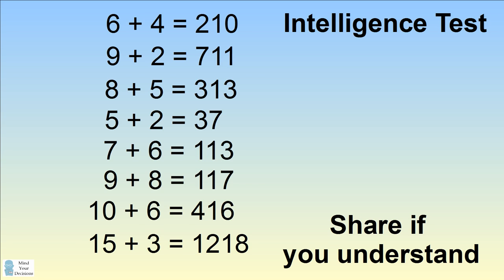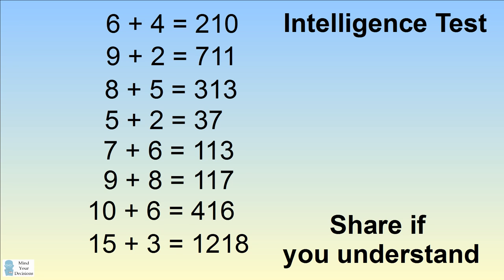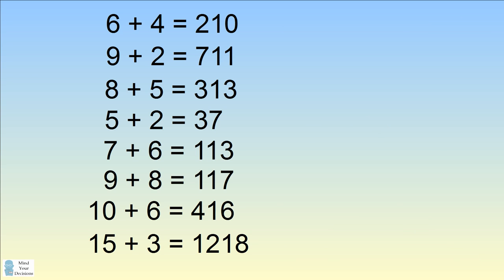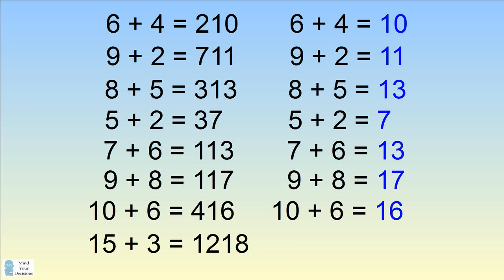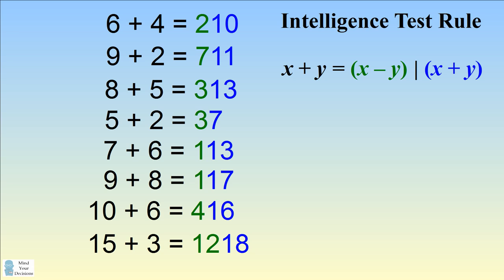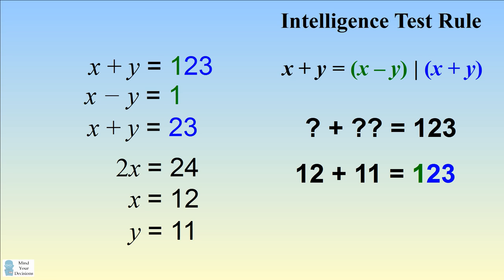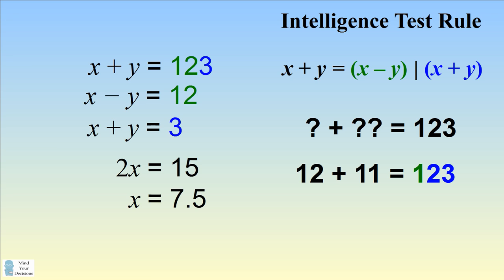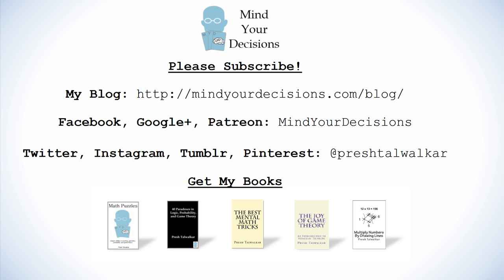How To Solve Viral Facebook Intelligence Test (6 + 4 = 210).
If 6 + 4 = 210, and 9 + 2 = 711, what is the rule to combine numbers? This "intelligence test" has been shared more than 3 million times on Facebook. On Twitter people claim solving it means you have an IQ of more than 150 (genius level). In this video I ask a question to test if you really understand the rule. As the original test asks, "Share if you understood it."

My Books
Mind Your Decisions: Five Book Compilation

2017 Shorty Awards Nominee. Mind Your Decisions was nominated in the STEM category (Science, Technology, Engineering, and Math) along with eventual winner Bill Nye; finalists Adam Savage, Dr. Sandra Lee, Simone Giertz, Tim Peake, Unbox Therapy; and other nominees Elon Musk, Gizmoslip, Hope Jahren, Life Noggin, and Nerdwriter.